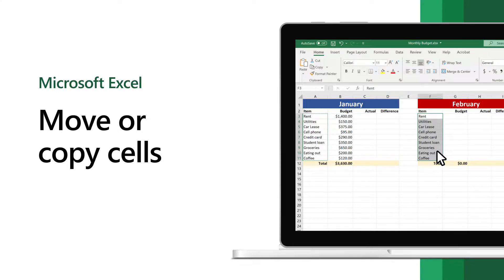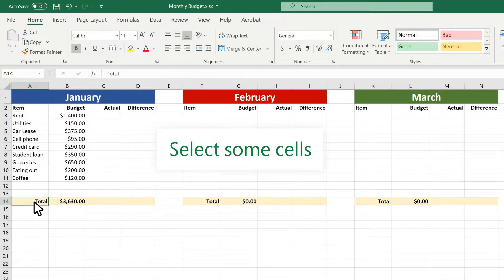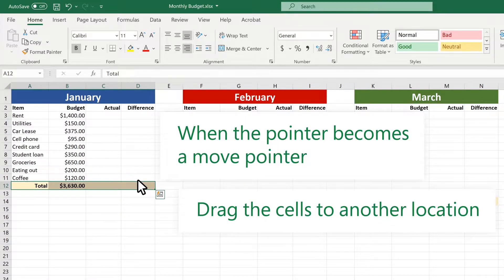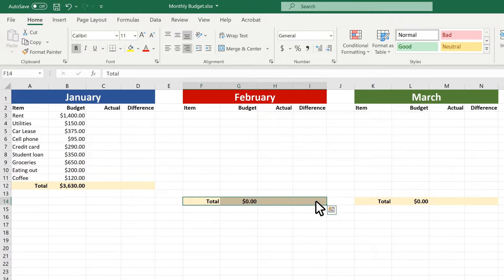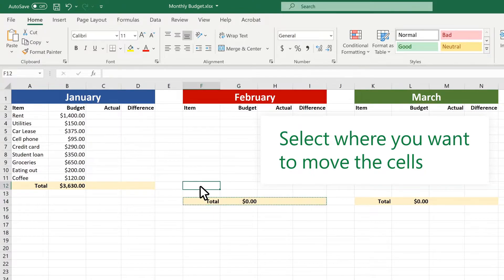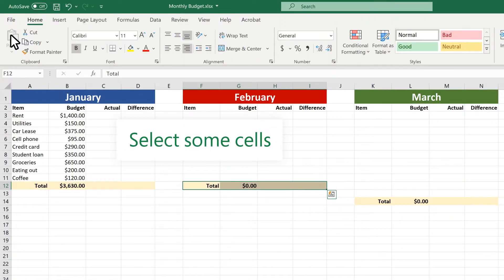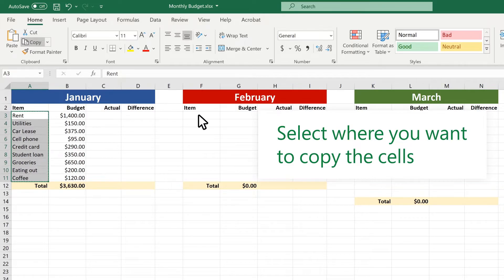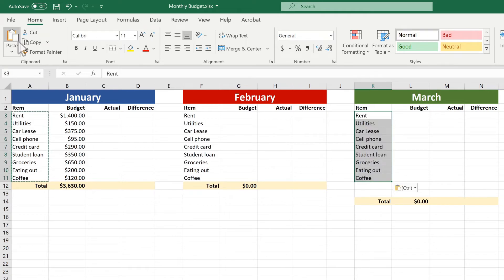How to move or copy cells in Excel | Microsoft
Use Cut, Copy, and Paste to move or copy cell contents. Or copy specific contents or attributes from the cells. For example, copy the resulting value of a formula without copying the formula, or copy only the formula.

When you move or copy a cell, Excel moves or copies the cell, including formulas and their resulting values, cell formats, and comments.

You can move cells in Excel by drag and dropping or using the Cut and Paste commands.

Move cells by drag and dropping

1. Select the cells or range of cells that you want to move or copy.

2. Point to the border of the selection.

3. When the pointer becomes a move pointer move pointer , drag the cell or range of cells to another location.

Move cells by using Cut and Paste

1. Select a cell or a cell range.

2. Select Home -- Cut Cut or press Ctrl + X.

3. Select a cell where you want to move the data.

4. Select Home -- Paste Paste or press Ctrl + V.

Copy cells in your worksheet using the Copy and Paste commands.

1. Select the cell or range of cells.

2. Select Copy or press Ctrl + C.

3. Select Paste or press Ctrl + V.